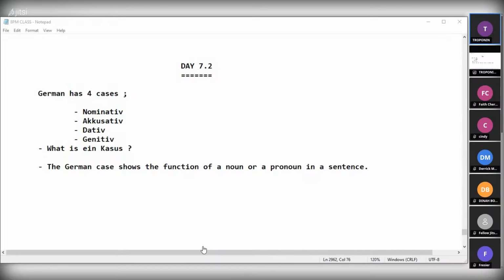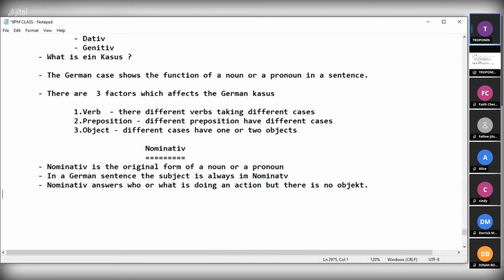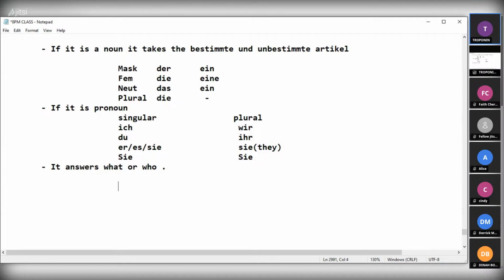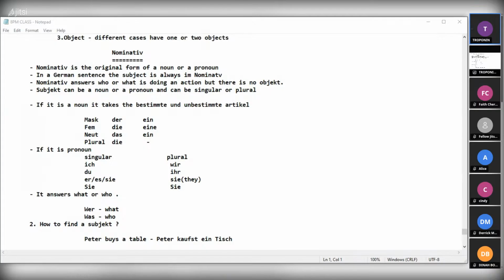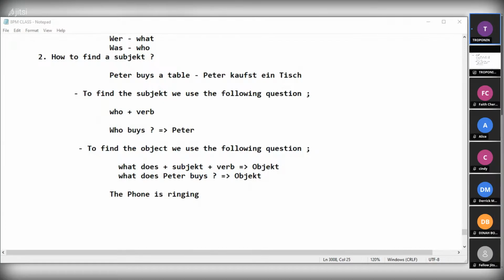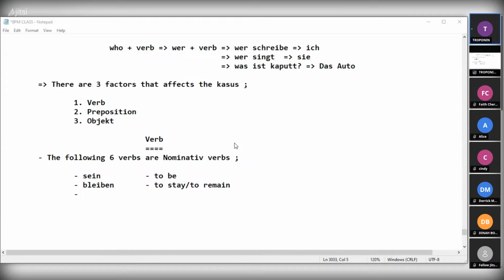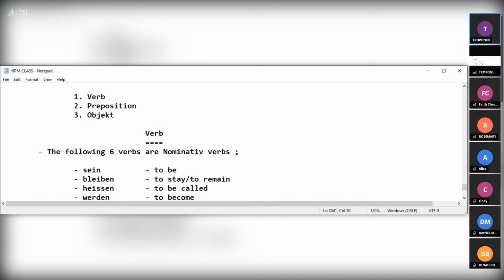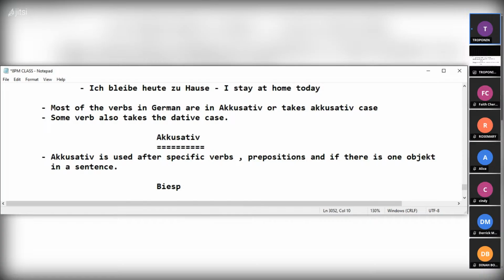Git_ignore Live Stream